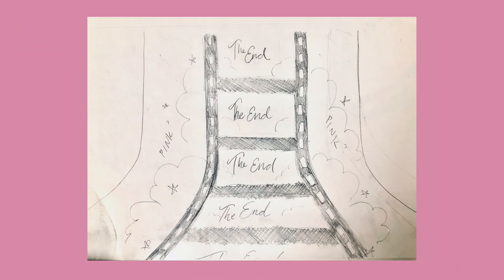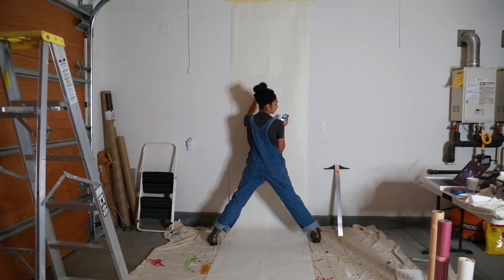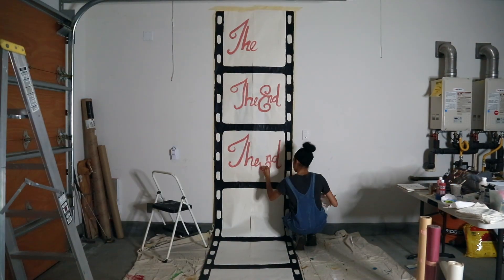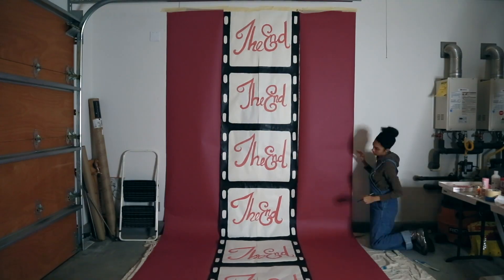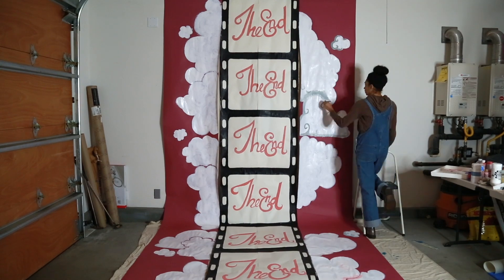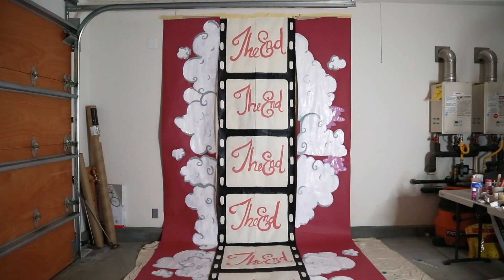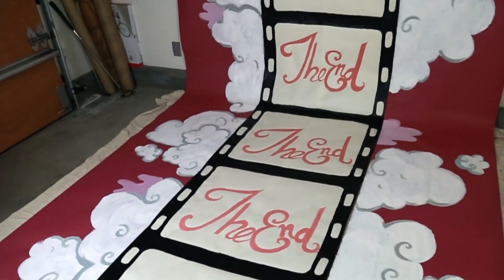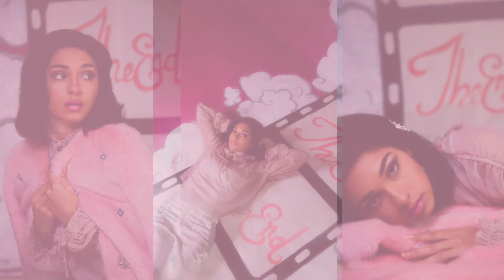DIY PHOTOSHOOT IN MY GARAGE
Thank you for visiting Gold Souls on YouTube!

Here's looking at you, kid. :)